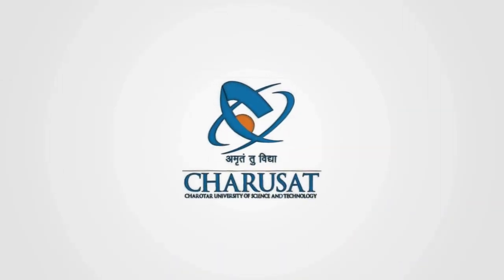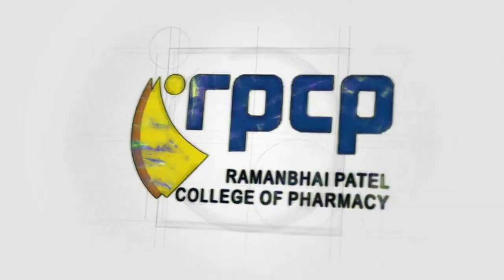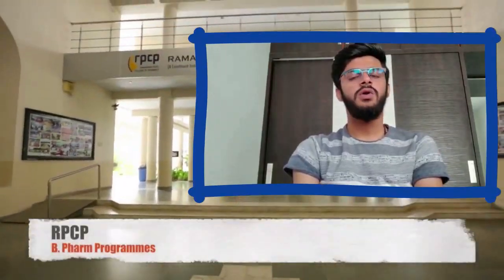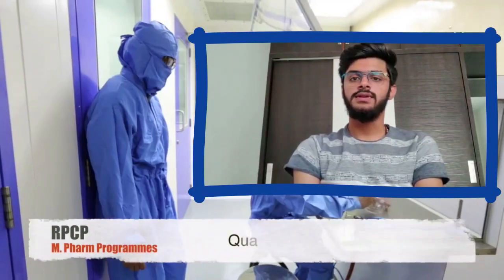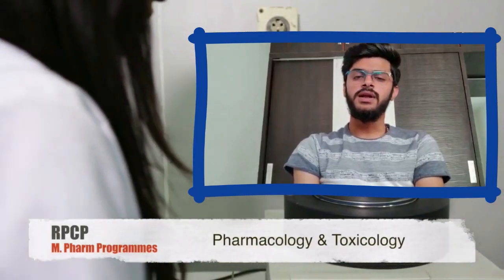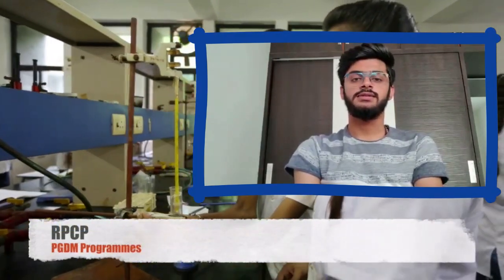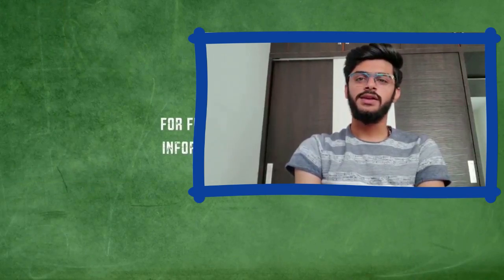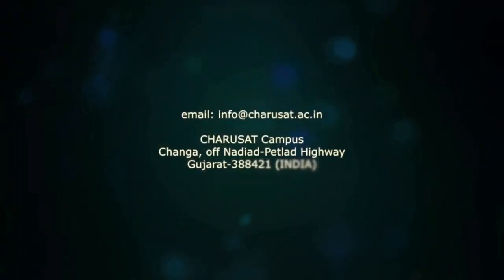VIEW OF RUMIT - 2ND SEM B.PHARM STUDENT (2019-20)